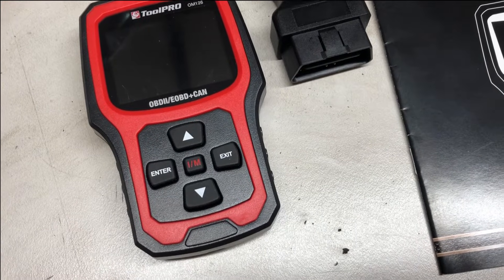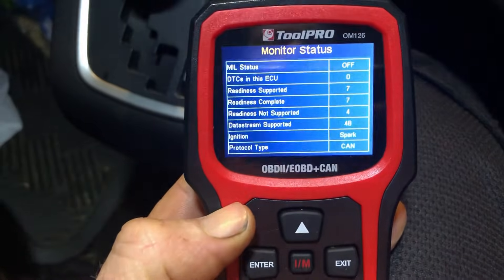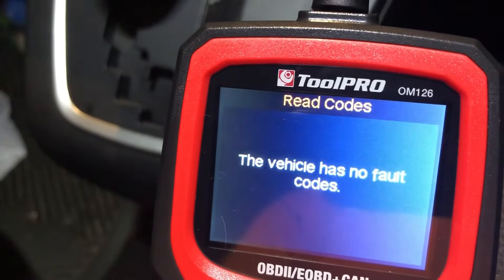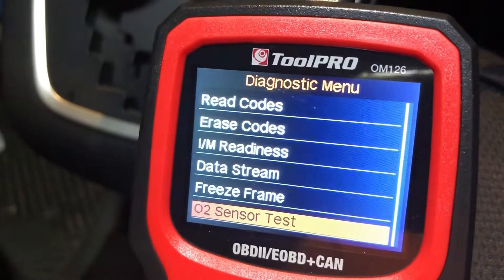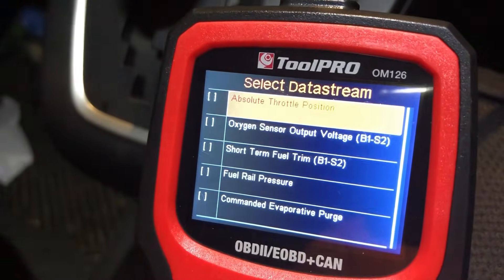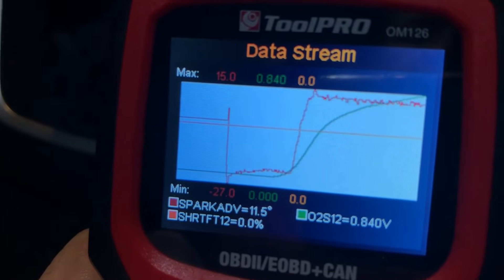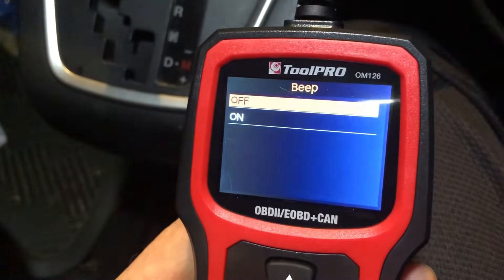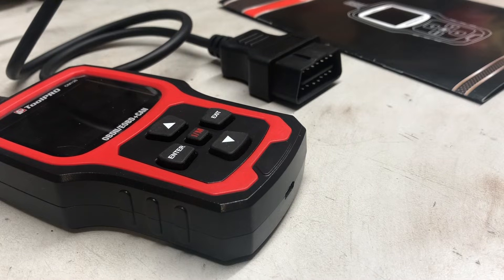Trouble code scanner OM126 by ToolPRO and Autophix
Reading codes, plotting sensor output, plus what this OBDII scanner can't do.
You may see the same scanner sold by different names. ToolPRO from supercheap autos, autophix online, ancel, etc.